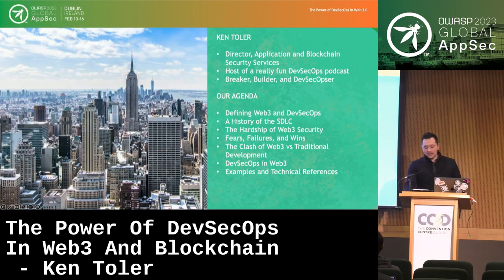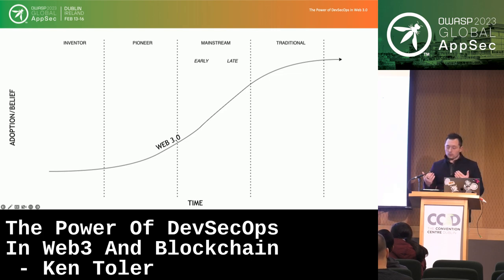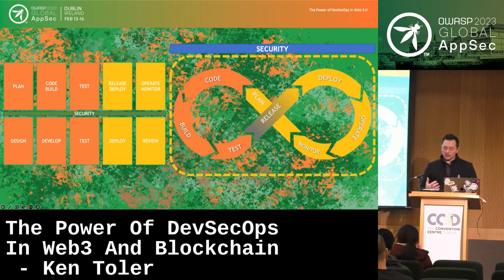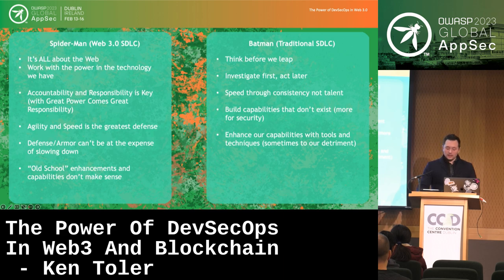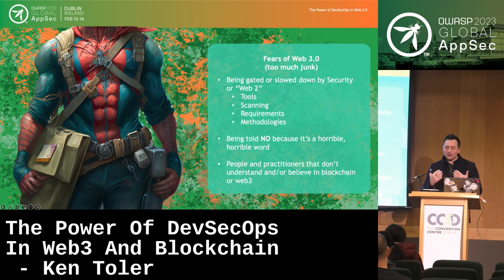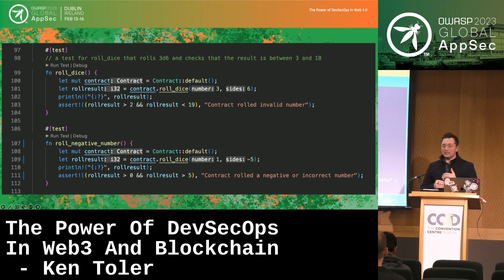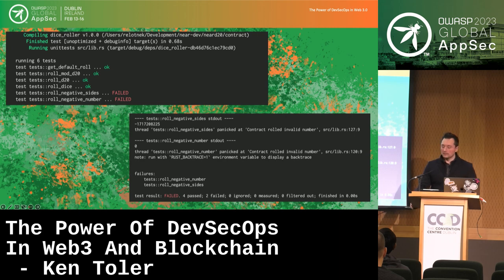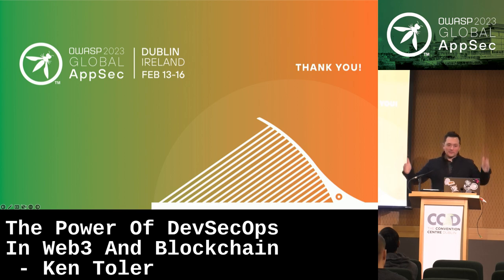Global AppSec Dublin: The Power Of DevSecOps In Web3 And Blockchain - Ken Toler